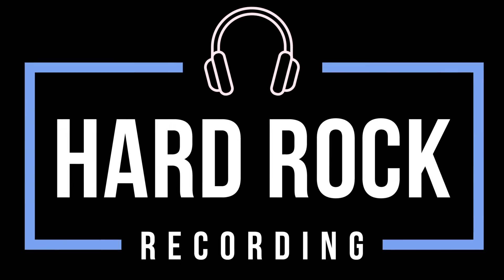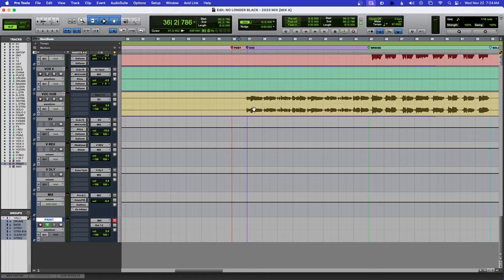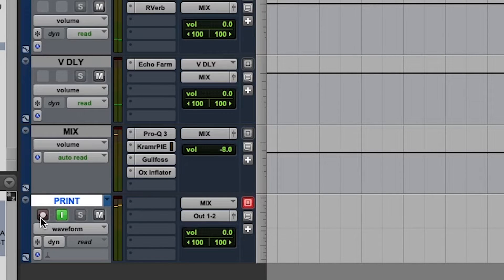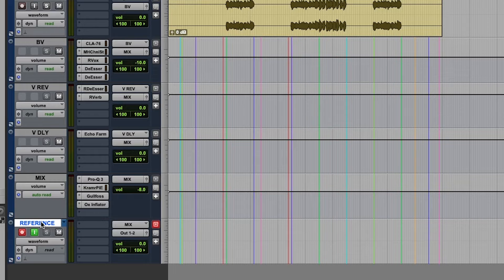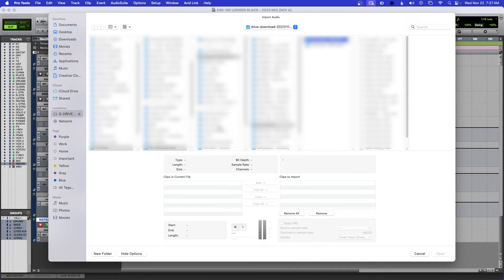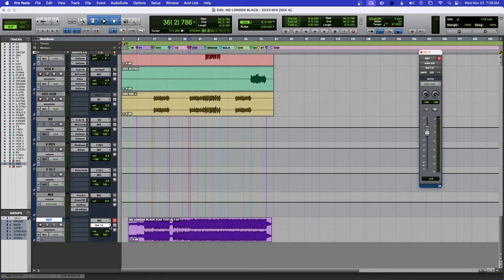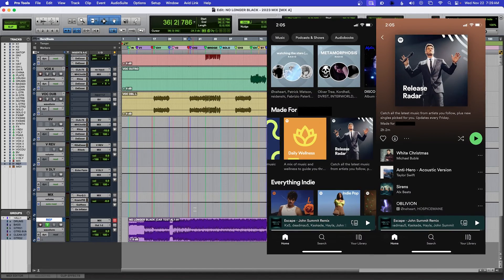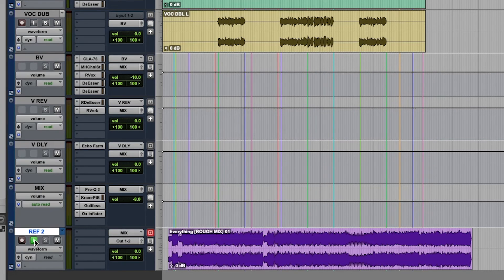How To Use Reference Tracks Without Using Plugins - Pro Tools Tutorial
In this tutorial, I'll guide you through my personal method of incorporating reference tracks without the need for any plugins. This technique is specifically tailored for Pro Tools, but I'm confident that you can adapt it to any other DAW of your choice. It's a valuable approach for swiftly and accurately comparing mixes using the A/B method.

Chapters
Intro 0:00
Routing 0:32
Playback 0:55
Why Print Mix? 1:17
Input Monitoring 1:41
Create Reference Track 2:47
"Demoitis" 3:34
A/B Reference Track 4:49
Adjusting Levels 5:21
Better than Spotify? 5:58
Adding a Second Track 6:35
Outro 7:43